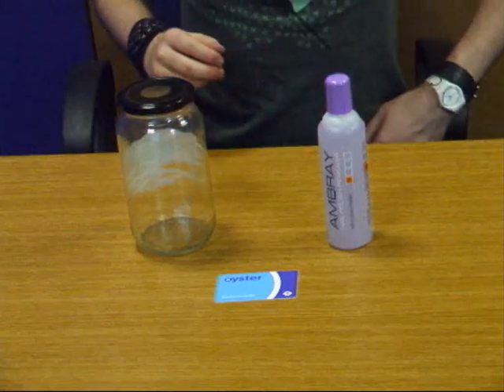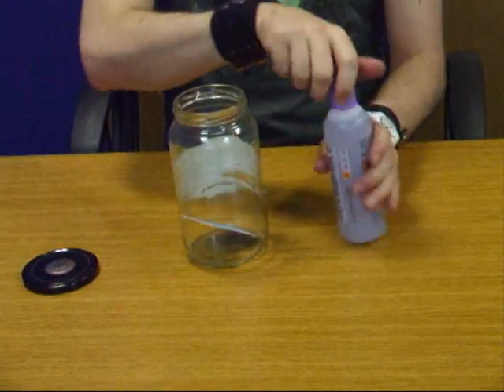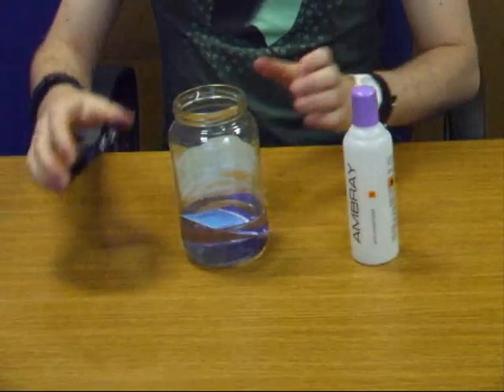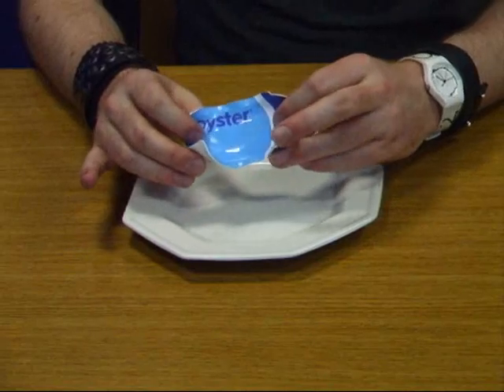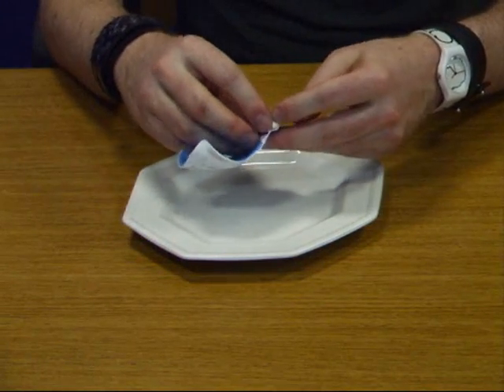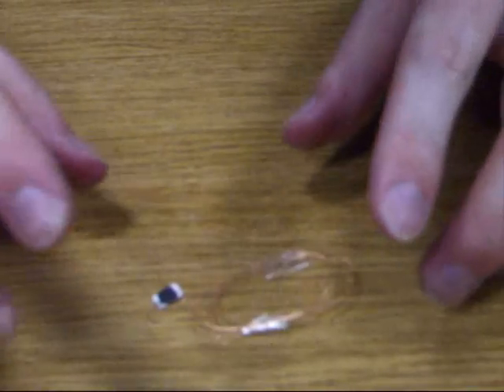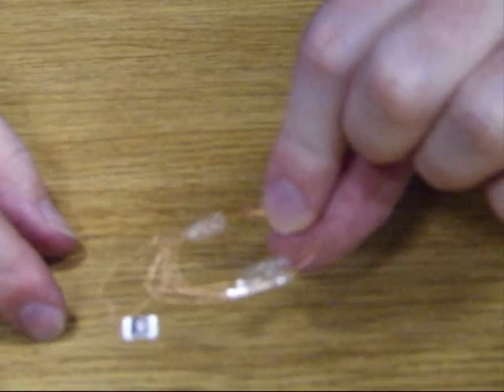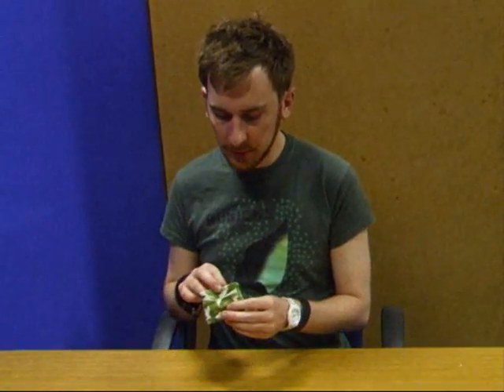How to remove the RFID chip from an Oyster card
Here's how to remove the RFID chip and antenna from a London Oyster travelcard.    You can then put it in anything you want.
UPDATE! See my new video for details on how to do this trick on newer Oyster cards.